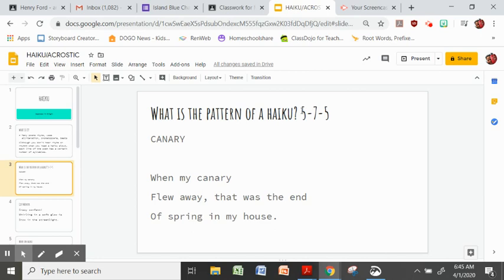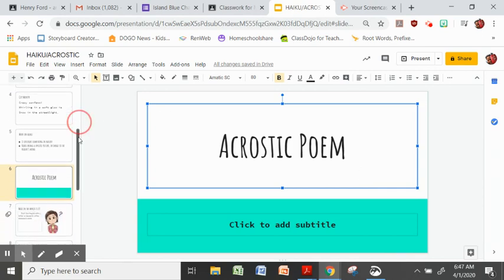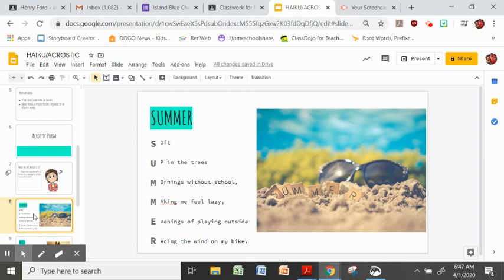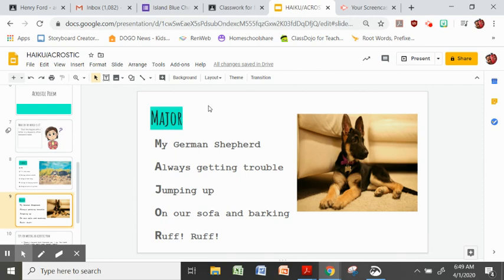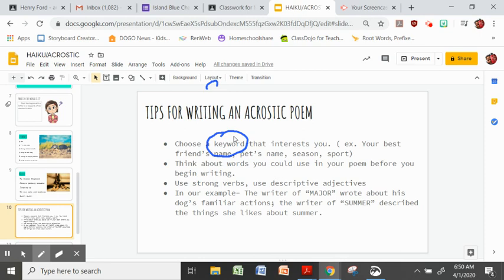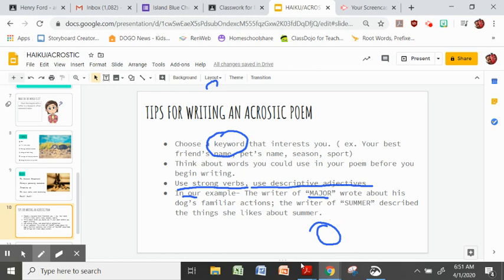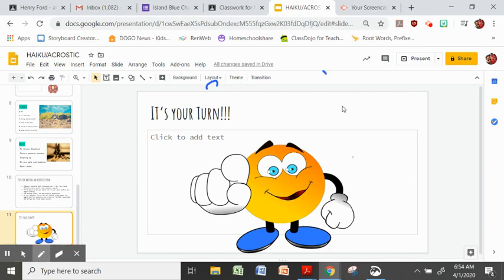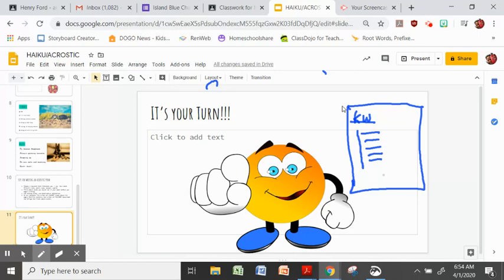Untitled: Apr 1, 2020 6:55 AM